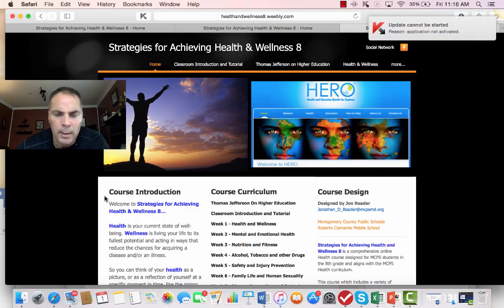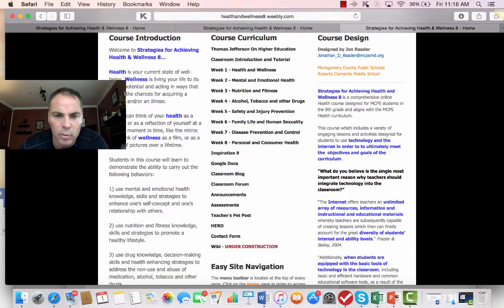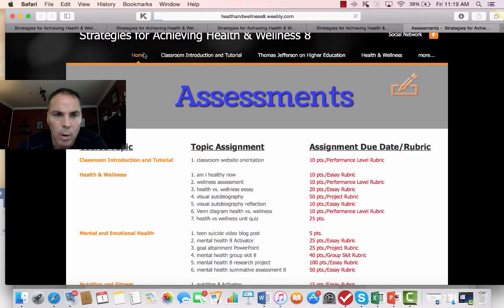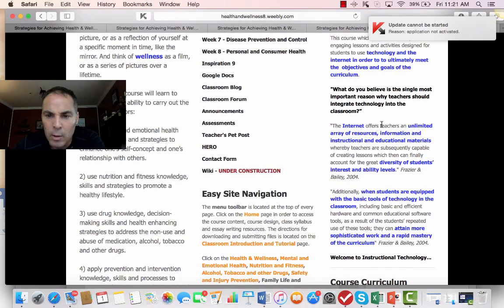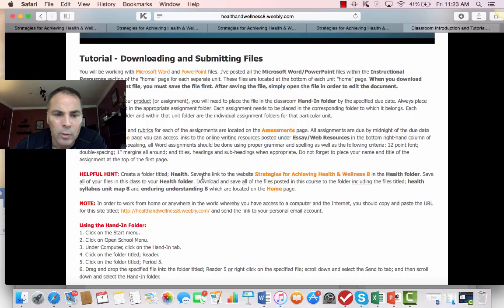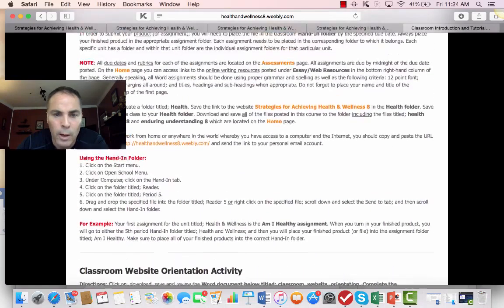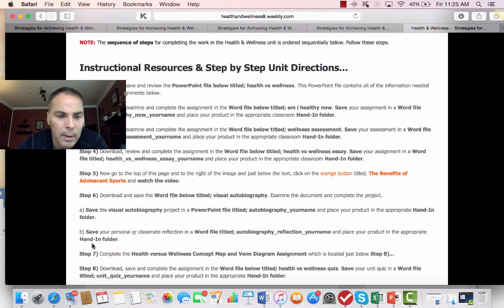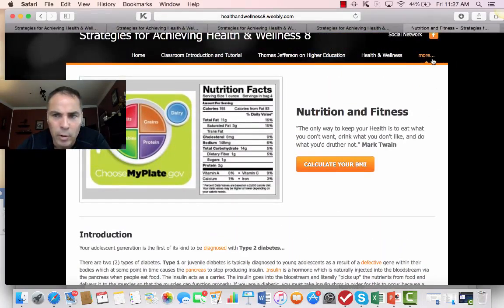Video Tutorial Strategies for Achieving Health & Wellness 8